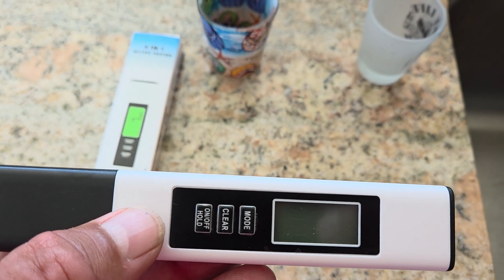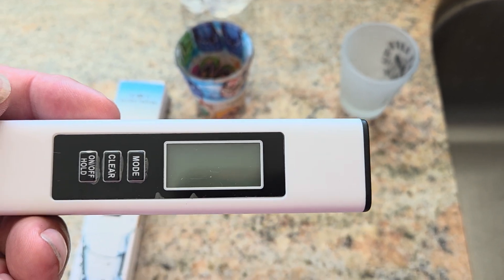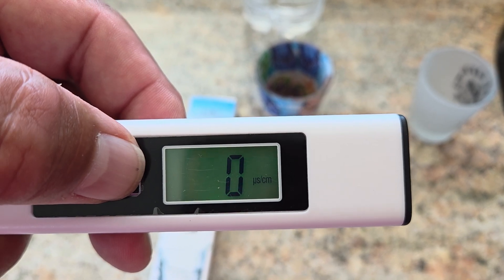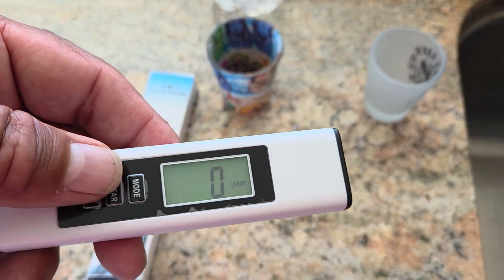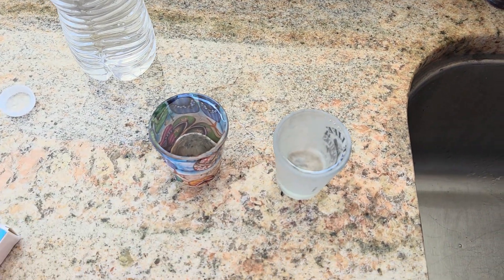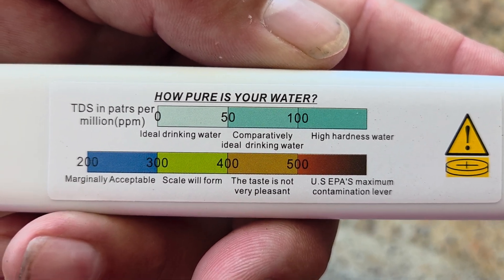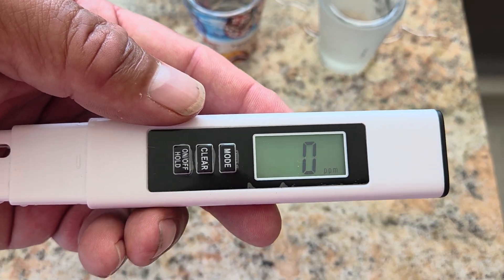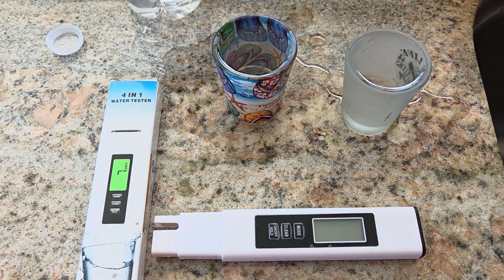How Clean Is Your Water? Test it with Mexybe, 4 in 1 Water Tester.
Stay informed about what you’re drinking! The MEXYBE 2025 4-in-1 Digital Water Tester on Amazon This gives fast and accurate readings for TDS, EC, water temperature (°C/°F), and more. Whether you’re testing your tap, filtered, RO, or aquarium water, this pocket-sized meter delivers professional-level results.

Know your water. Trust your tools.